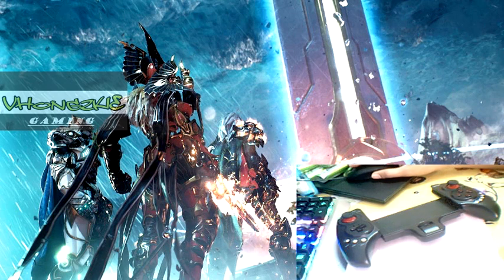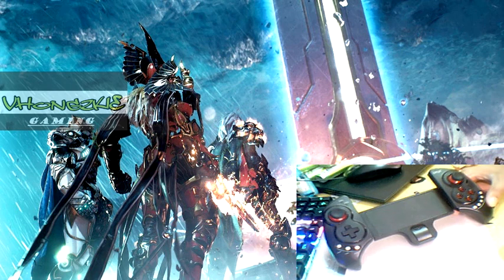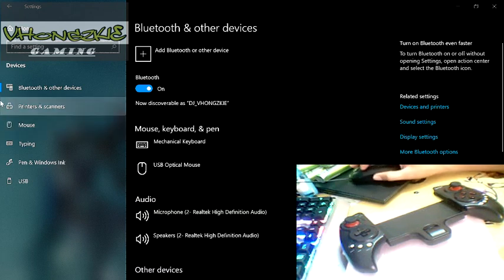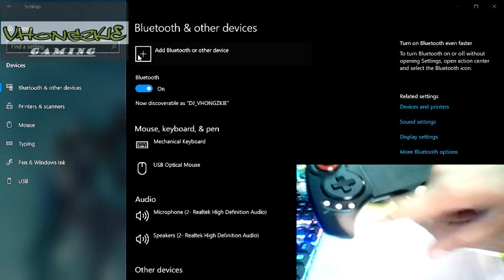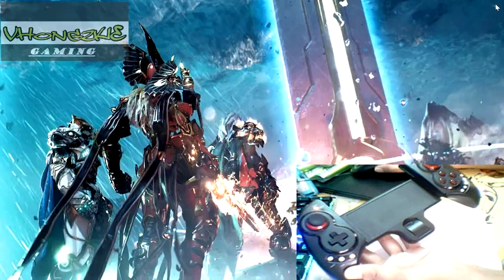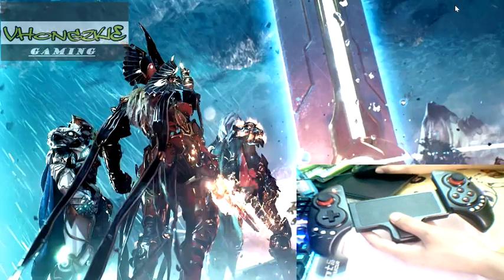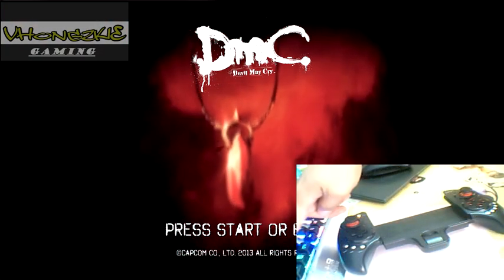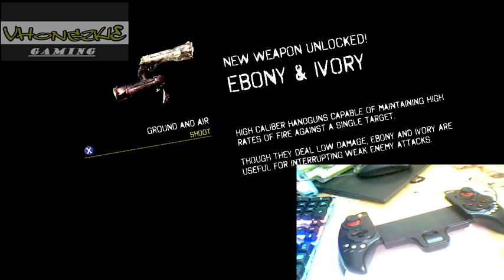How to connect Ipega 9023 wireless to your PC Tutorial.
How to connect Ipega 9023 wireless to your PC Tutorial. No additional hardware required.

Place your comments if it did not work.